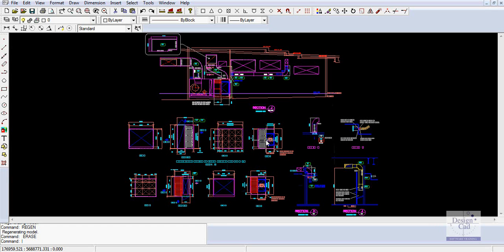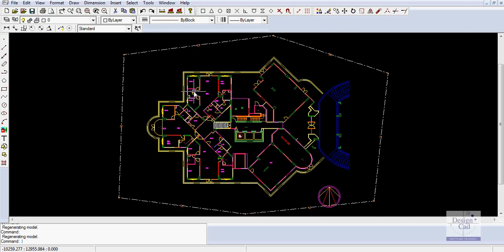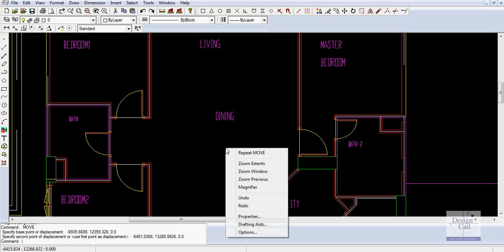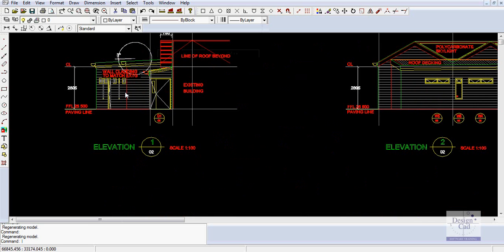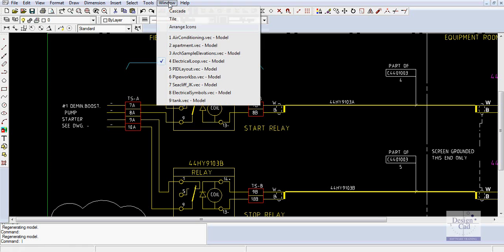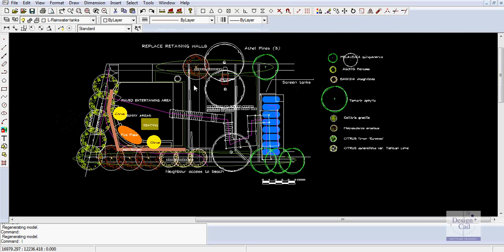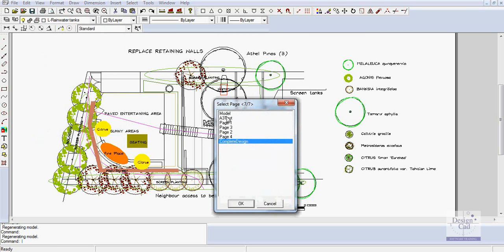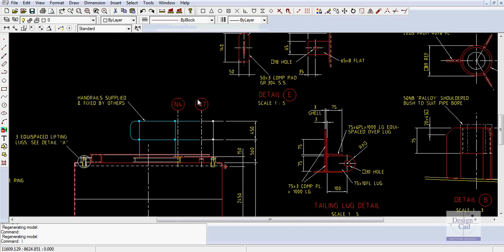Surveying the use of dCAD in different disciplines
Surveying the use of dCAD in different disciplines - architectural, mechanical, air conditioning, landscape etc.